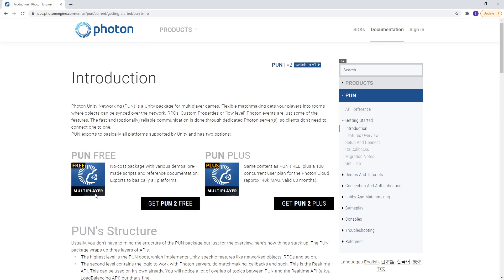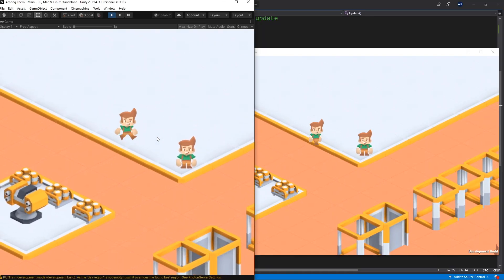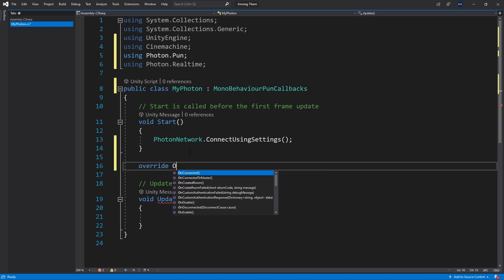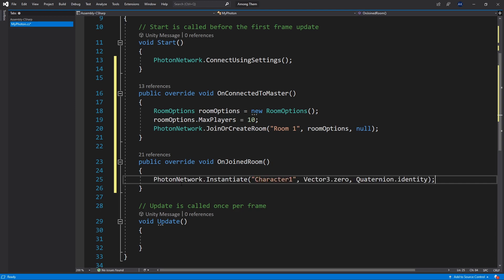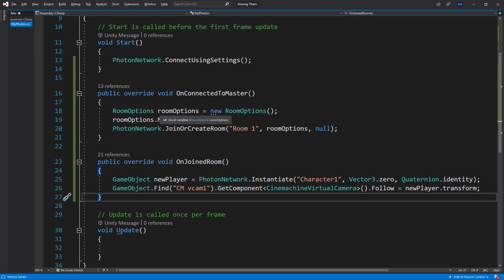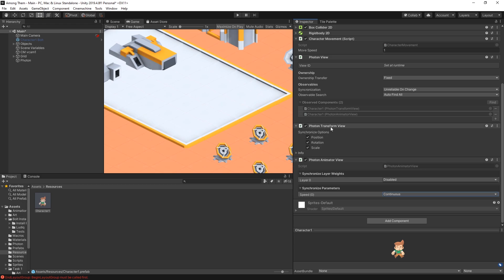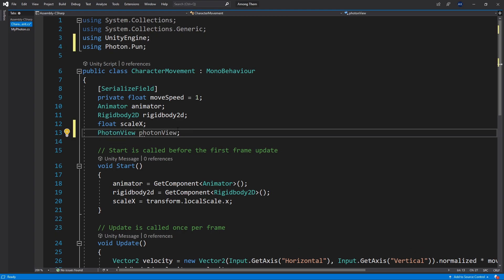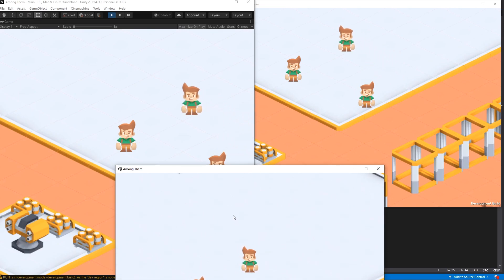Unity-C#: Making Among Us - Beginner Tutorial Part 8 - Adding Multiplayer Photon Unity Networking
How to Add Multiplayer to a Game using Photon Unity Networking
Simple steps you can take to make your game support multiplayer!